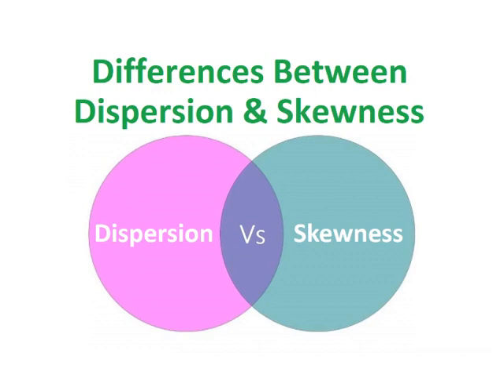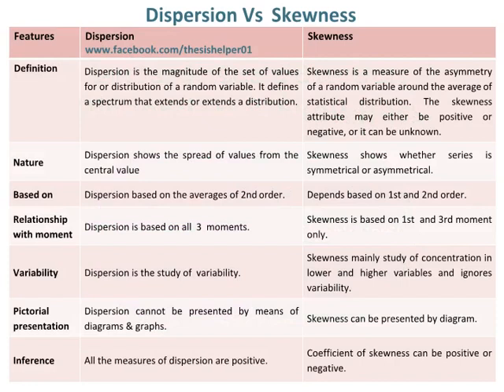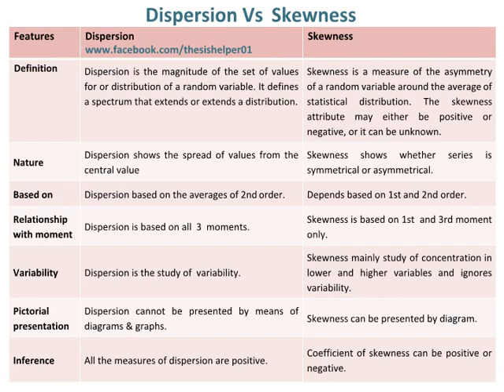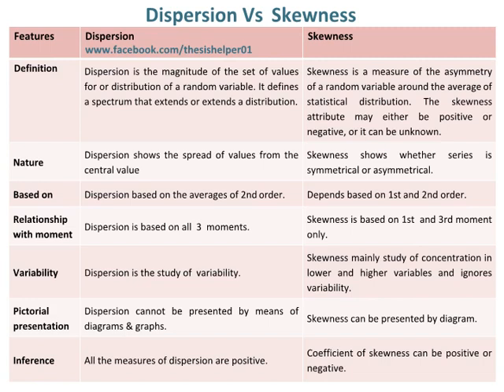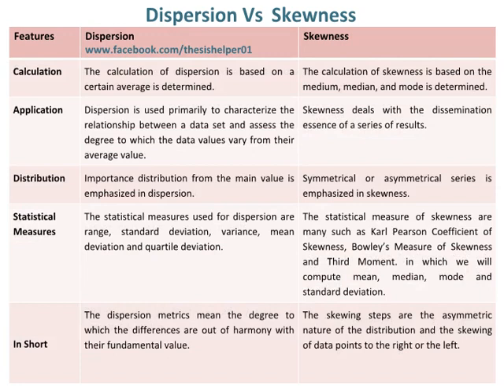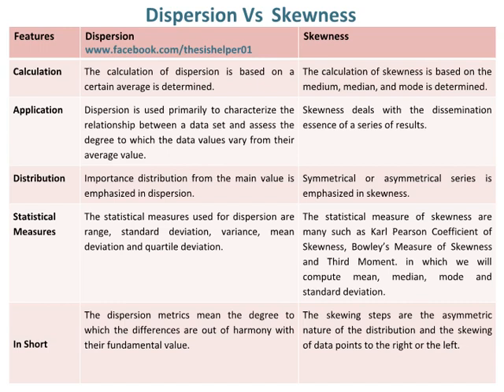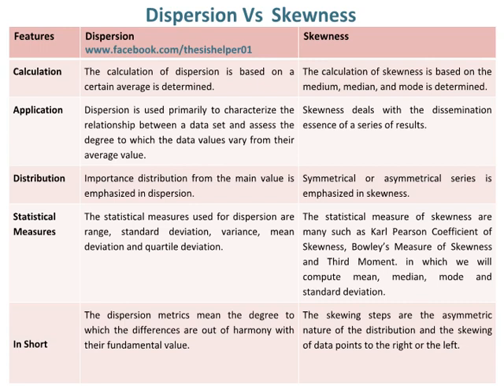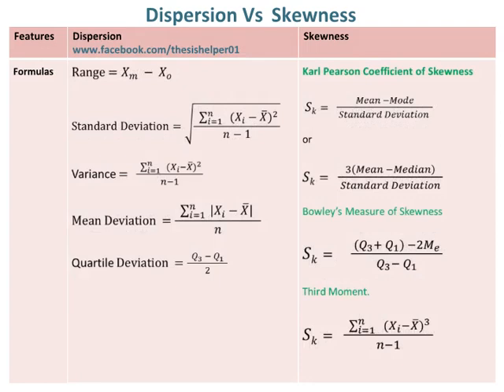Dispersion and Skewness